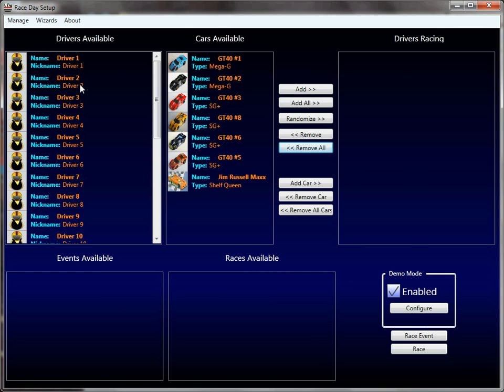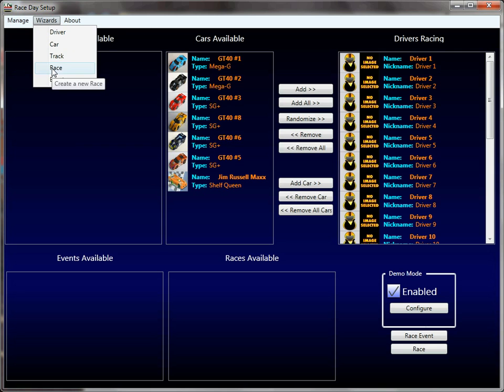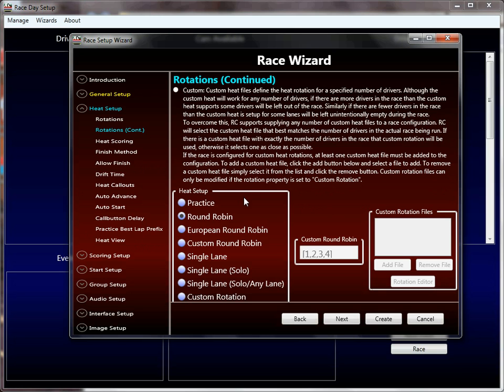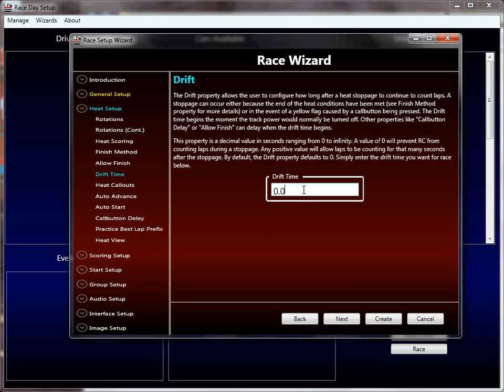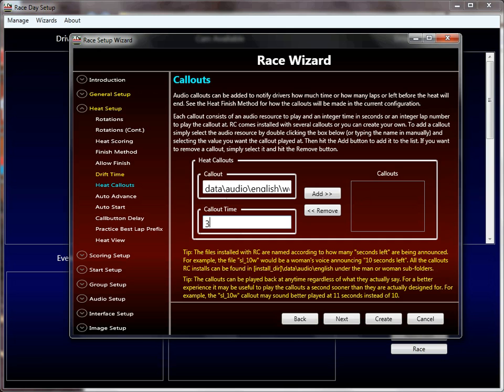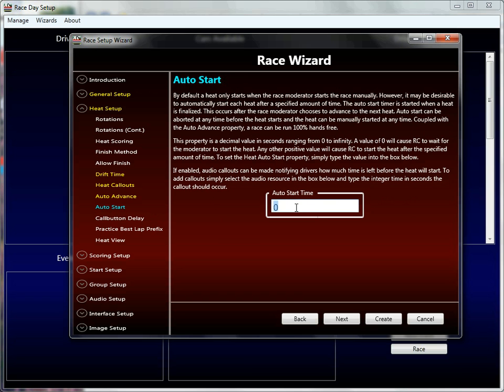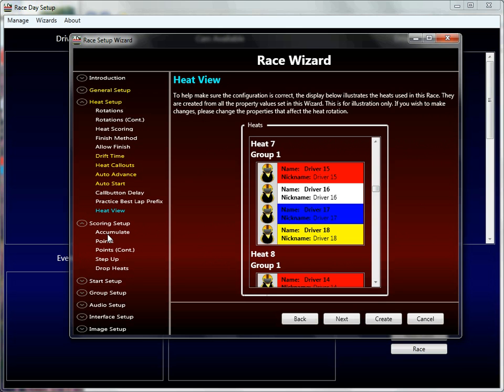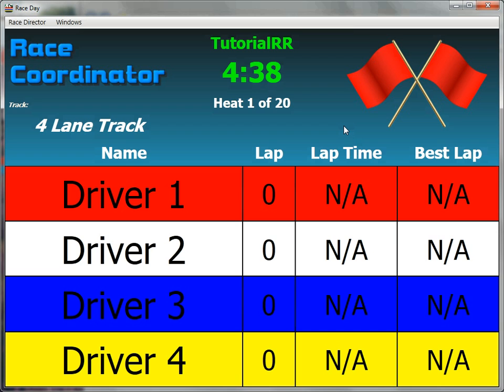Race Coordinator Tutorial -- Straight Round Robin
This Race Coordinator tutorial demonstrates how to setup a very simple straight round robin race.